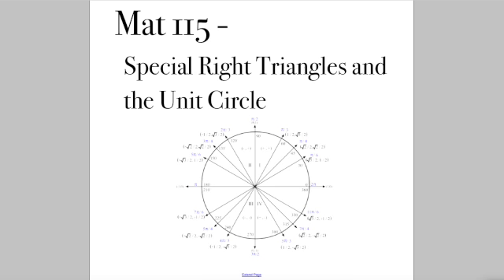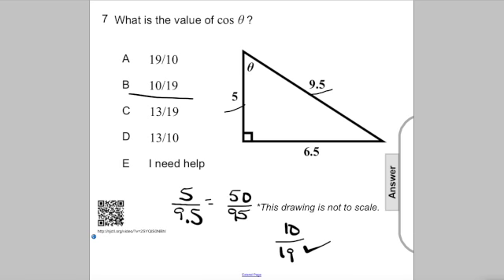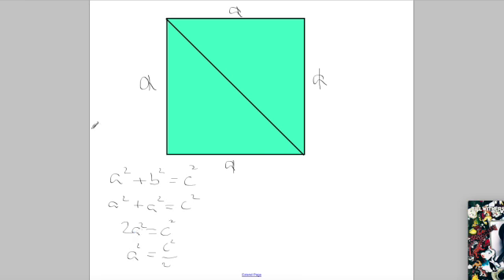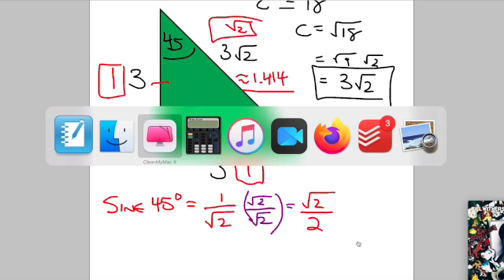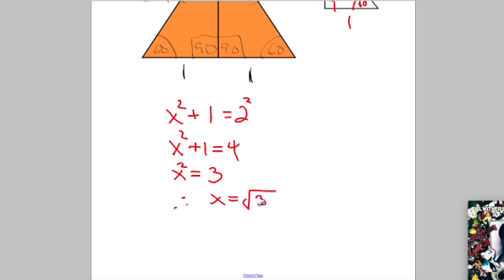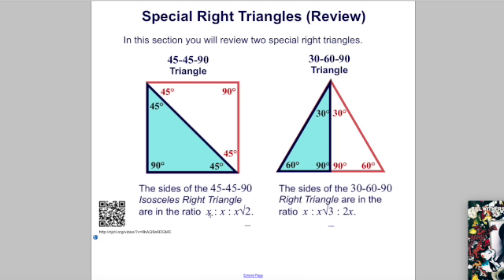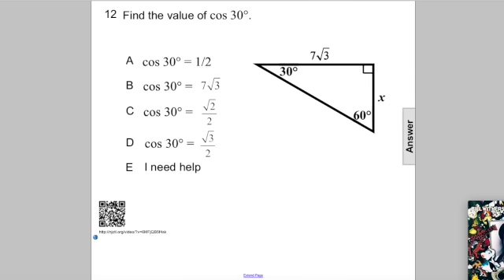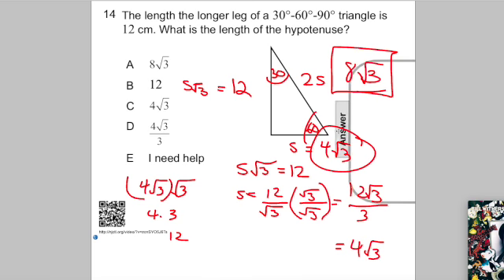Math 115 - Trigonometry - Special Right Triangles and the Unit Circle